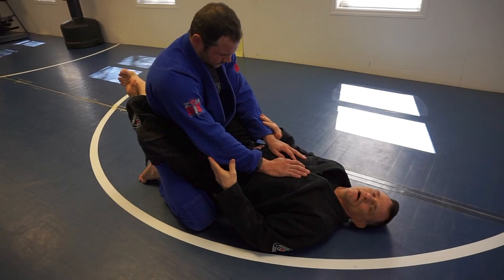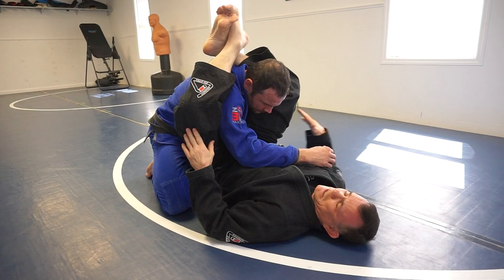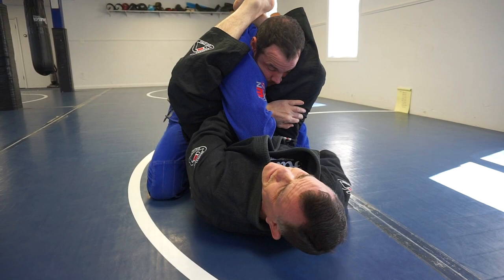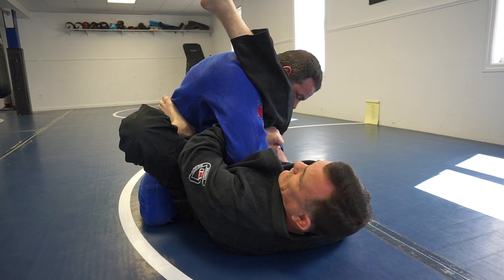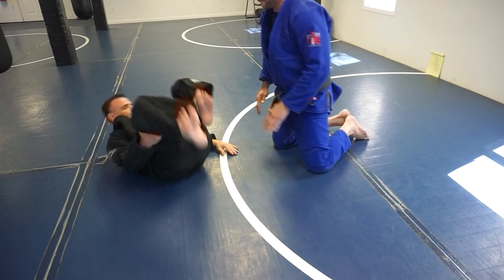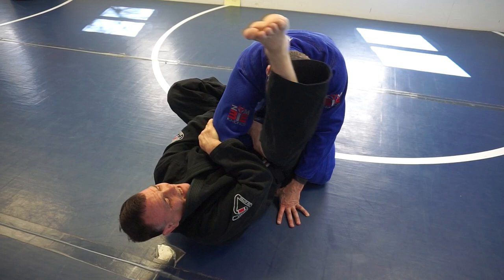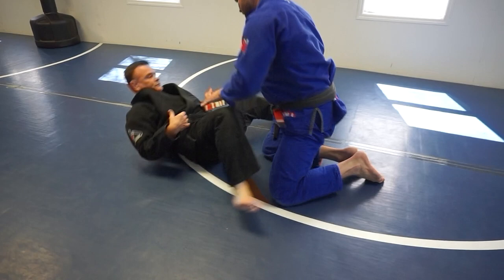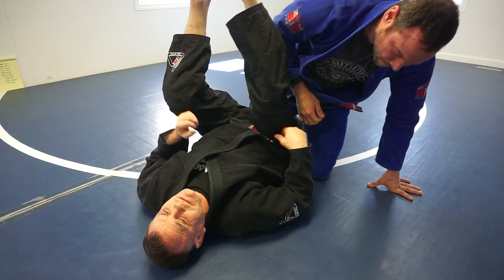Baratoplata Hassetts Jiu Jitsu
The Baratoplata is a unique submission. It can be setup from many positions. This setup is a great way to learn the mechanics of the shoulder lock. Demonstrated by John Hassett of Hassett's Jiu-Jitsu Club in Southern New Jersey. John Hassett holds the rank of 4th Degree Black Belt in Brazilian Jiu-Jitsu under the Migliarese brothers. He is a 5 time Pan American gold medalist.